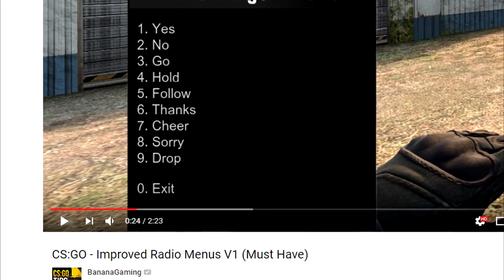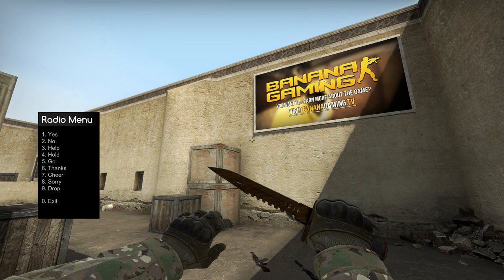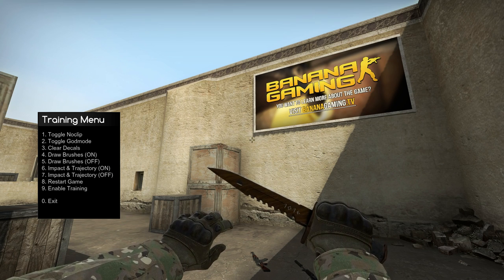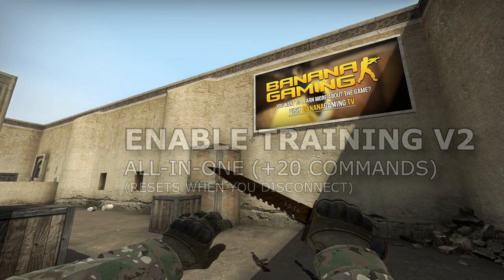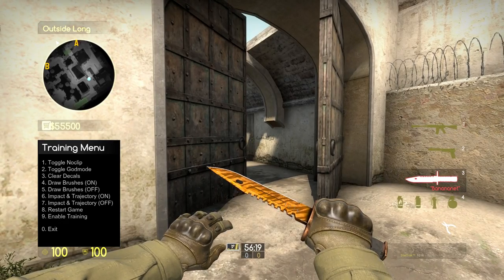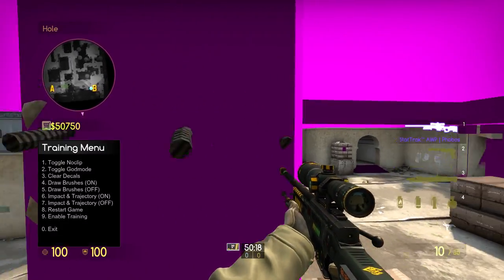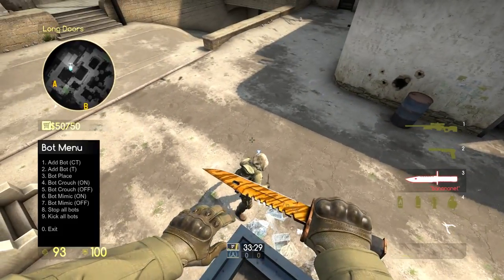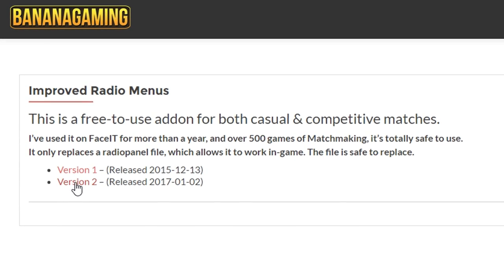CS:GO - IMPROVED RADIO MENUS V2 (Download)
Improved Radar Menus makes radio commands useful! Now with Version 2 comes a more flexible approach and better use of options. Enjoy!

2. Open with Winrar/Winzip/7-Zip.
3. Move the "radiopanel" file inside this folder:
(Steam\steamapps\common\Counter-Strike Global Offensive\csgo\resource\ui)
4. Replace with the default radiopanel inside the ui folder.
5. Restart the game.